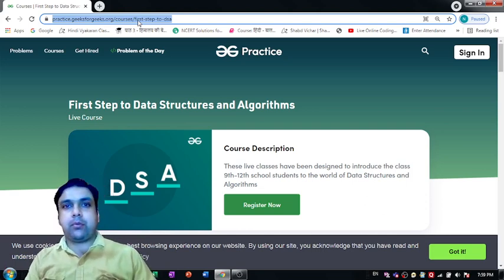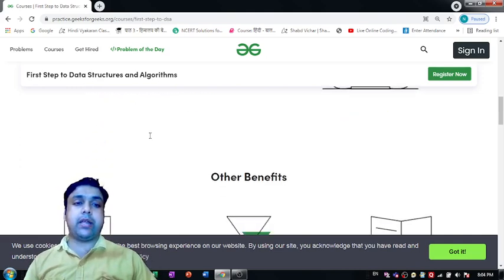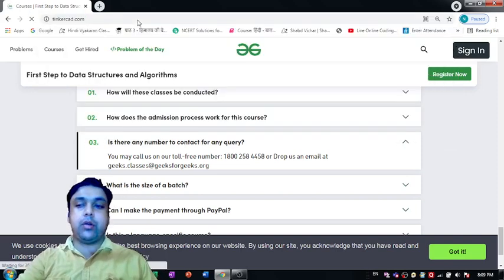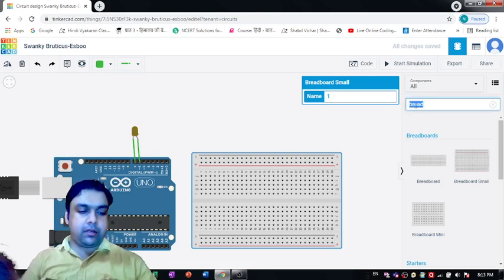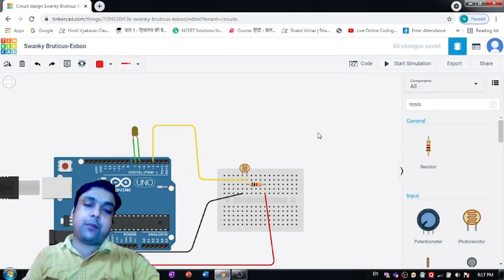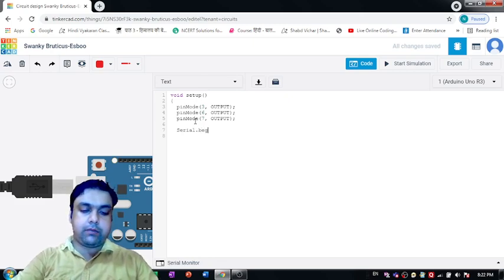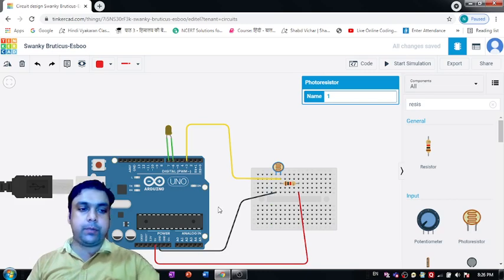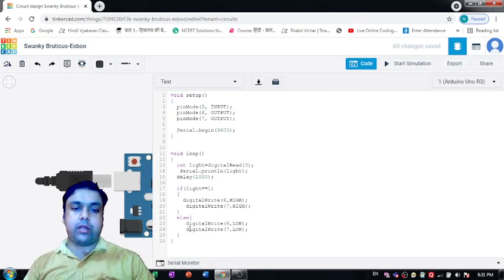Automatic Street Light in Tinkercad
In this video you will learn how the Automatic Street Light works on the basis of Light Sensor. We will start with creating a virtual circuit on Tinkercad which will be followed by the Coding part.